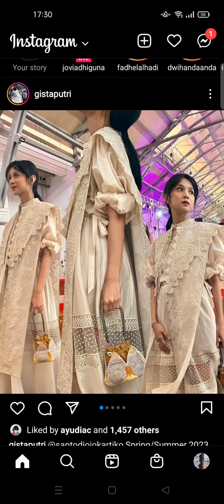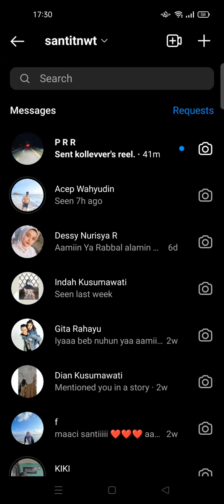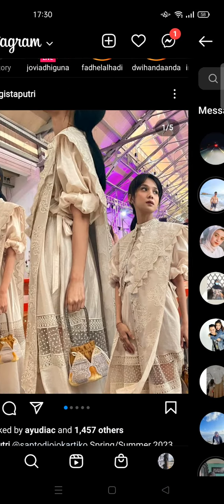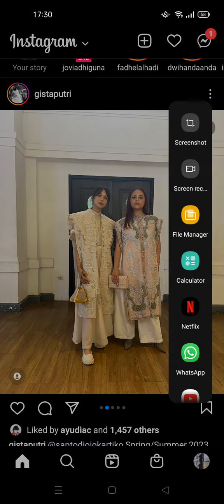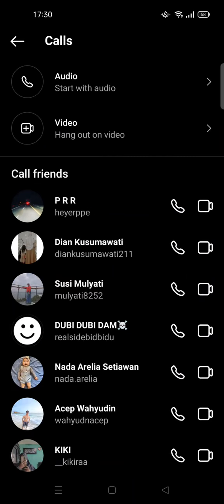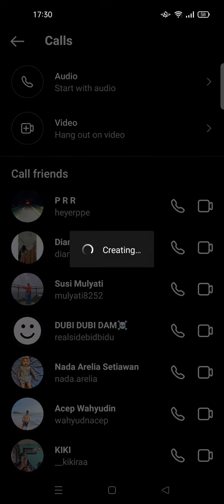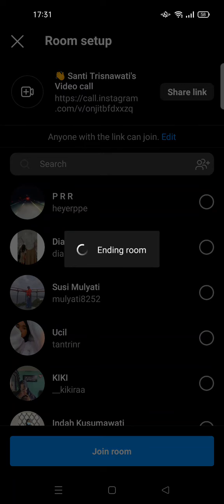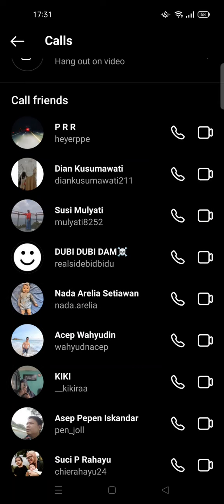How to Do Video Call on Instagram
This is how you can make a video call on Instagram